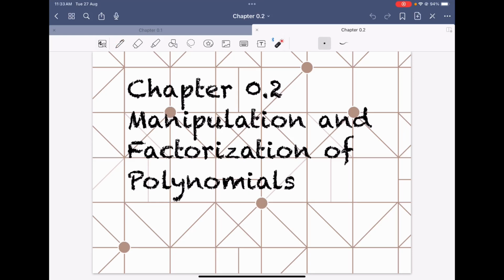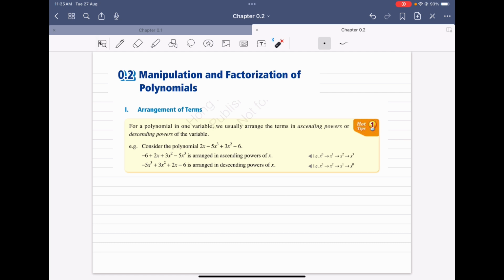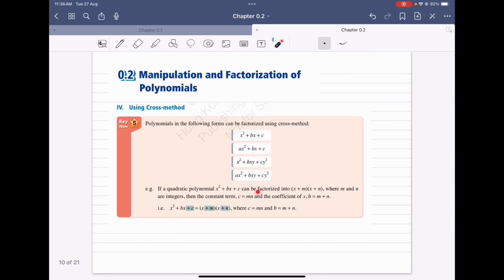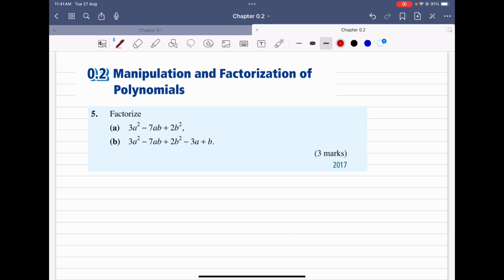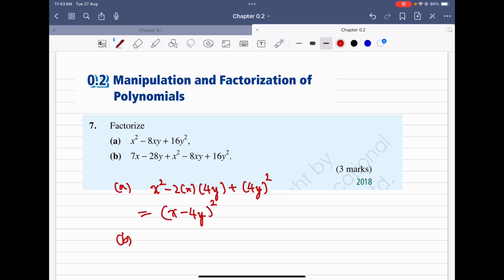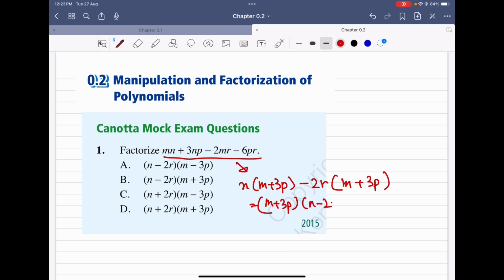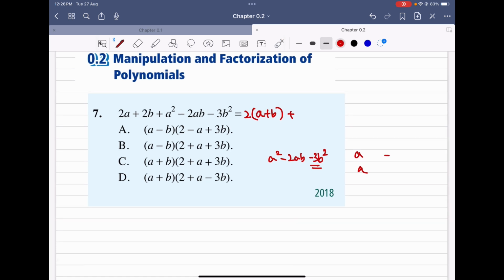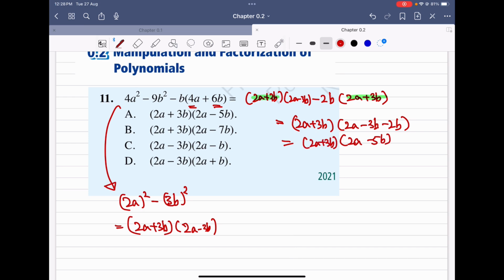S4 Mathematics Chapter 0.2